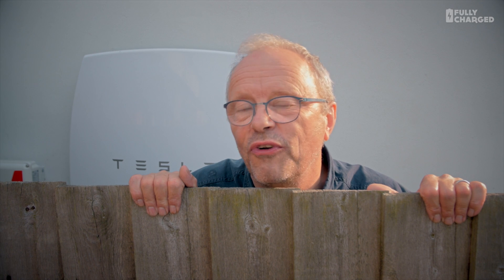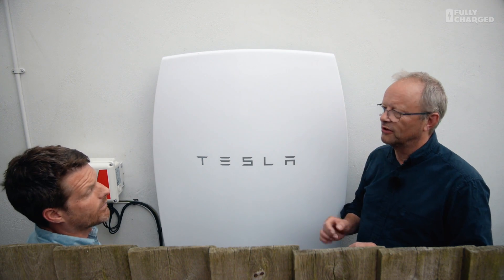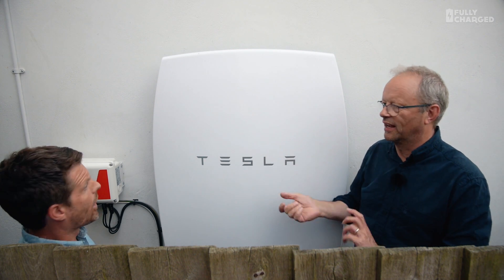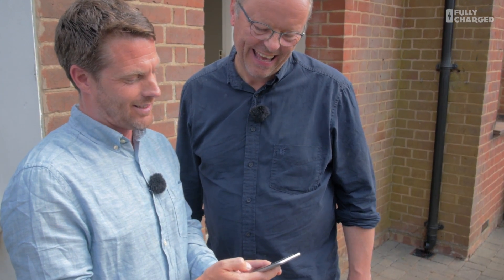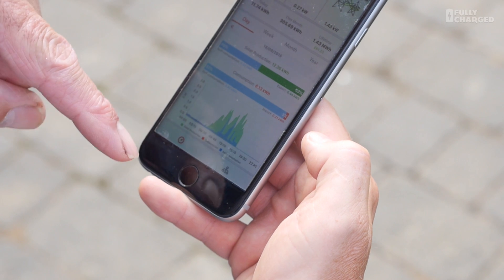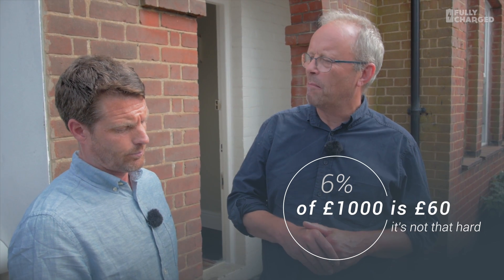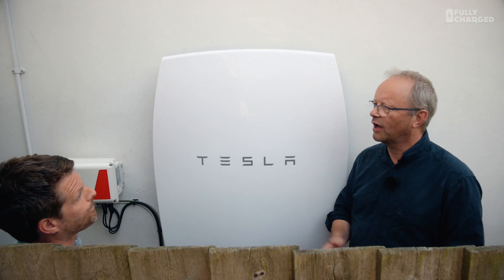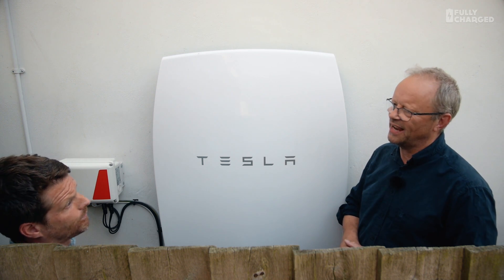Tesla Powerwall | Fully Charged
A small start to what could be a game changing technological shift. A visit to one of the first Tesla Powerwall installations in the UK.

For more info and prices